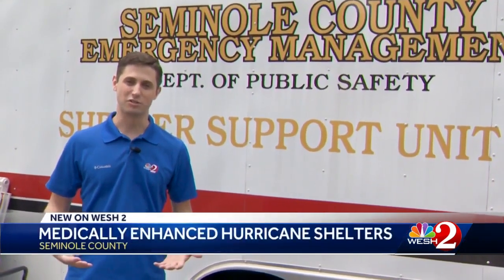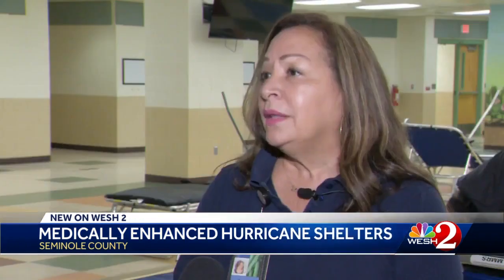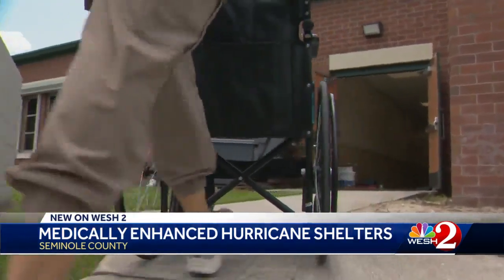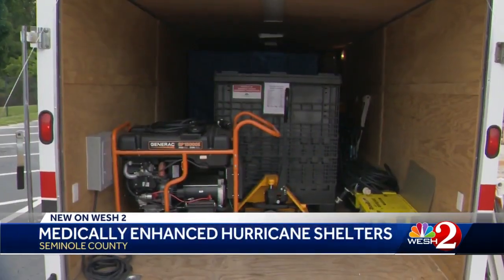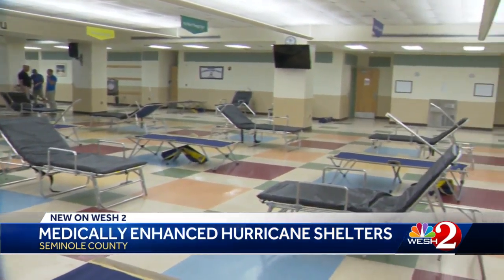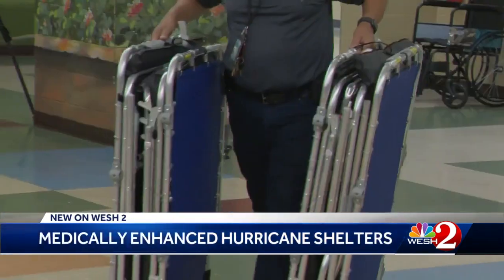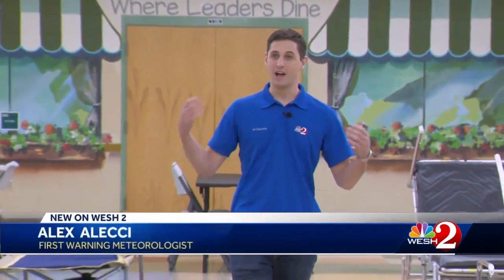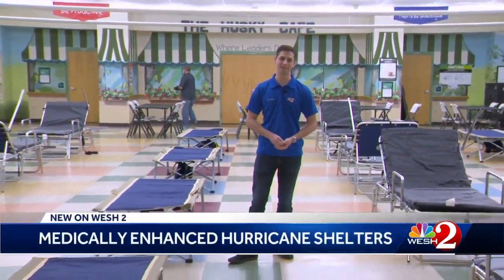What to expect at Seminole County’s medically enhanced hurricane shelters